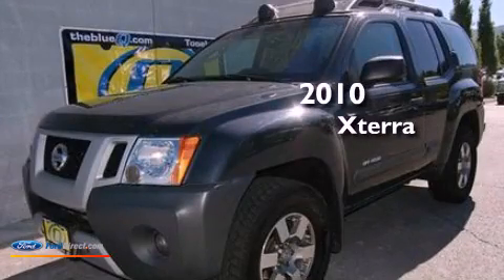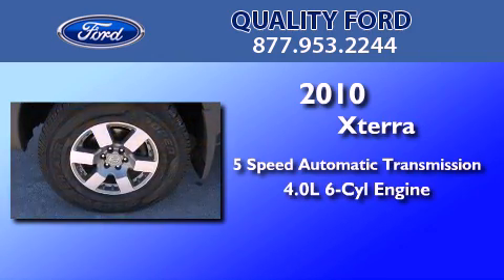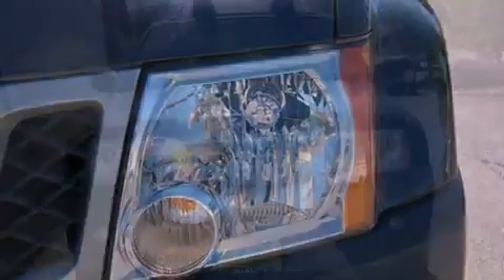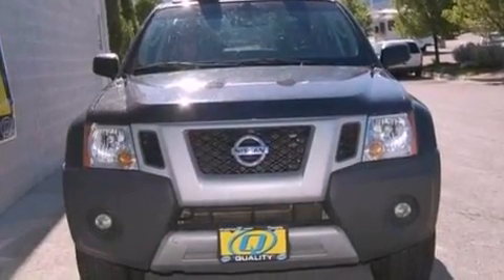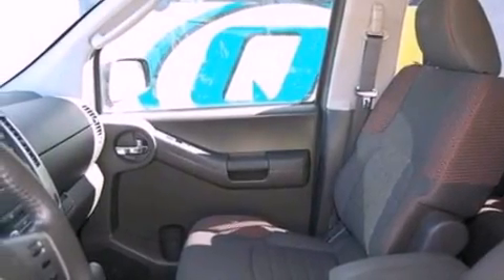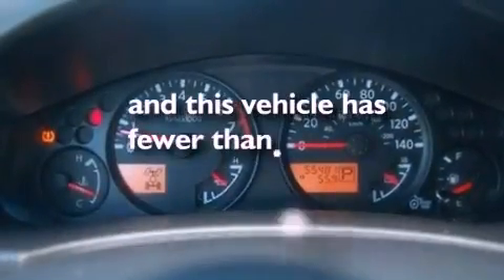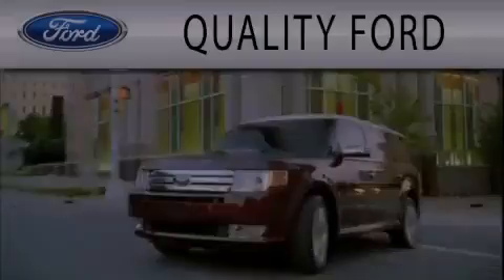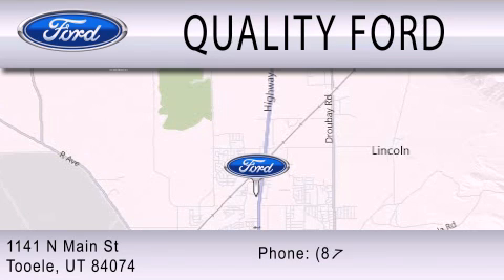2010 Xterra Tooele UT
Year : 2010
 Make :
 Model : Xterra
 Engine : 4.0L V6 24V MPFI DOHC
 Trans . : 5-SPEED AUTOMATIC
 Exterior : GRAY
 Miles : 55,415

 Stock : C15218W